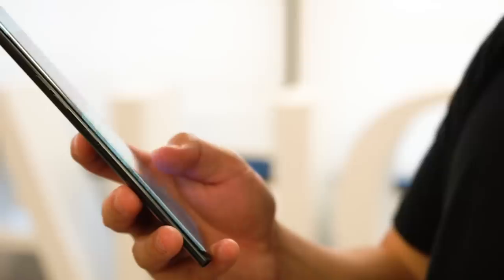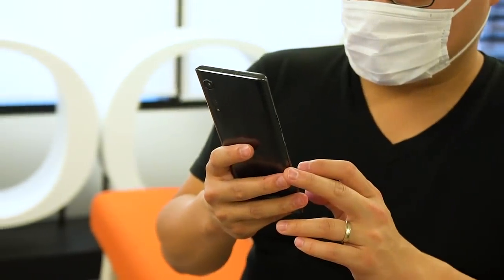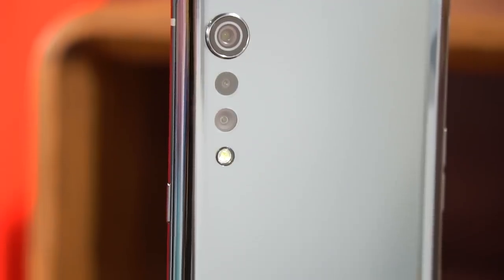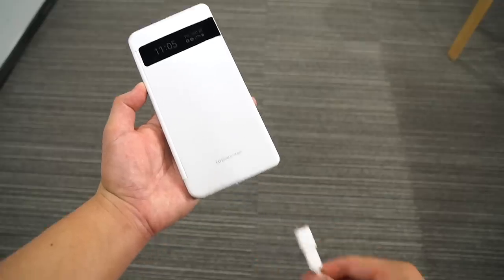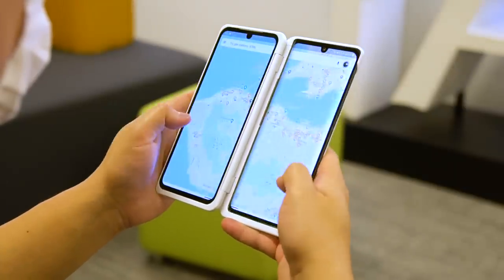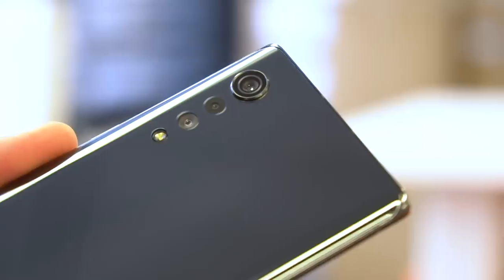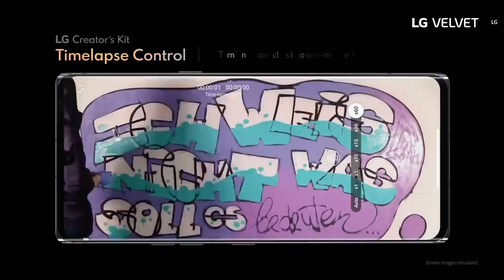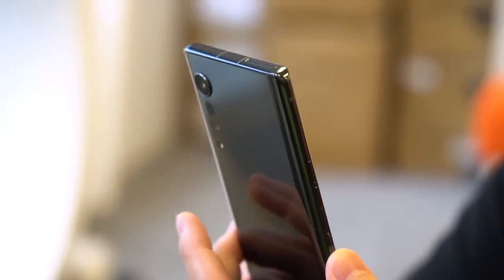LG Velvet hands-on: a fun dual-screen phone that’s not entirely gimmicky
LG is betting on a new smartphone strategy, starting with the mid-range Velvet which comes with a refreshing look, some flagship qualities and an optional Dual Screen case. Engadget’s Richard Lai gives this 5G phone a quick test drive.